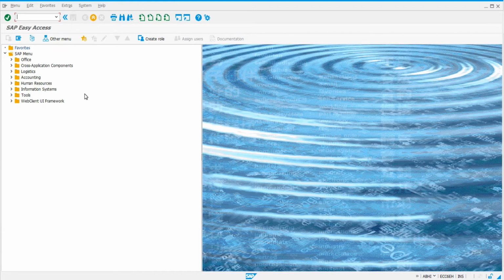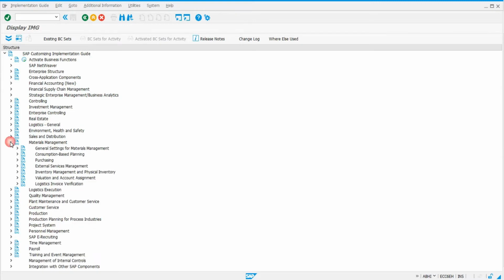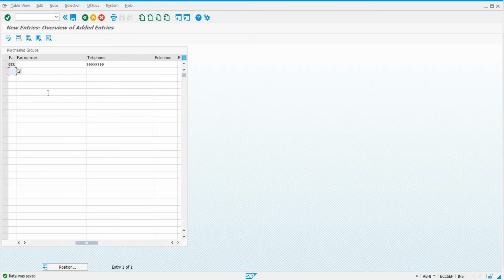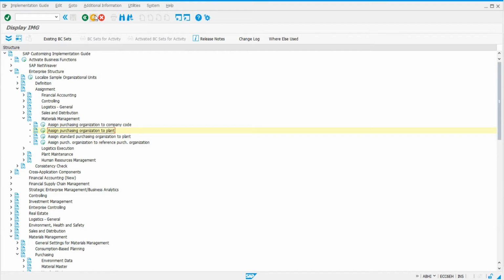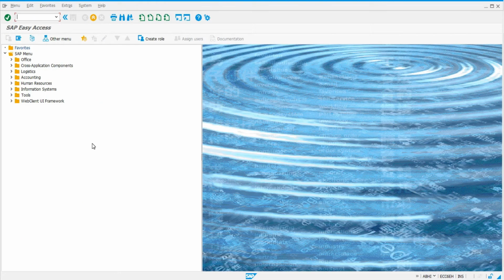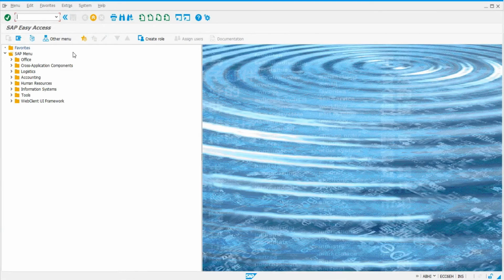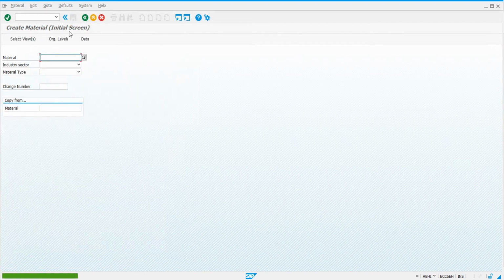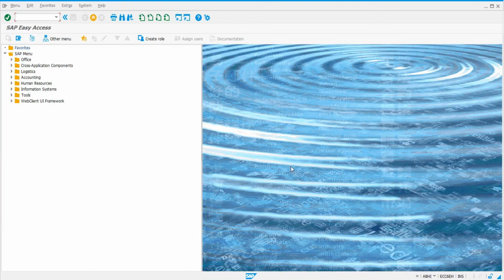How to Create Purchase Group and Planning Organisation? Practical Exercise of New Structure